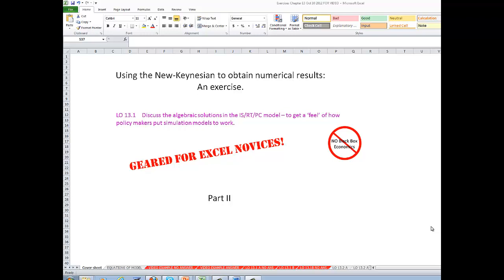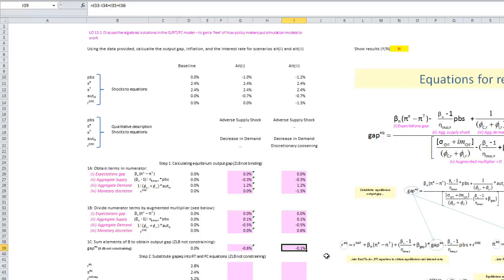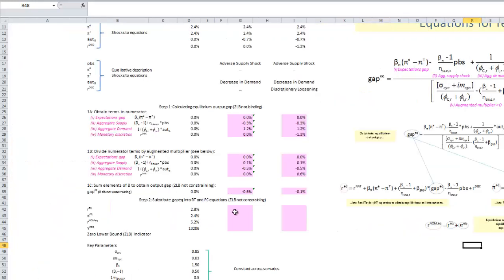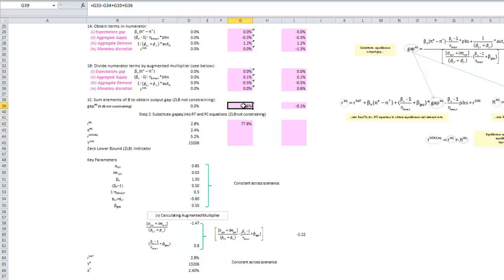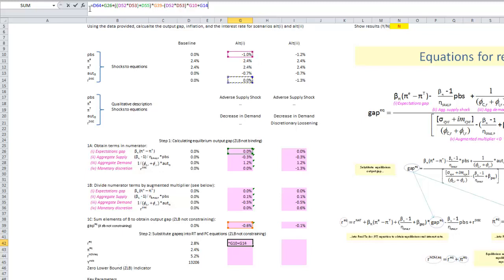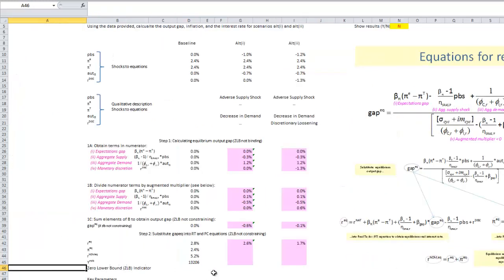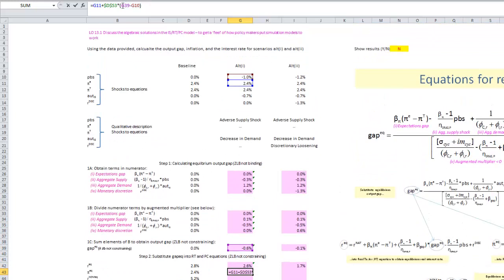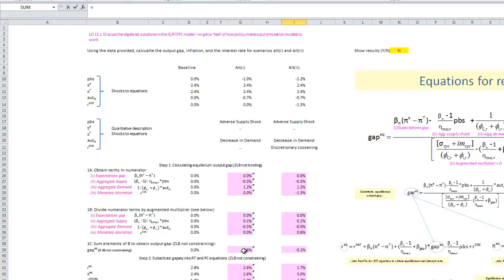Numerical Exercise Part II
Continues from previous video